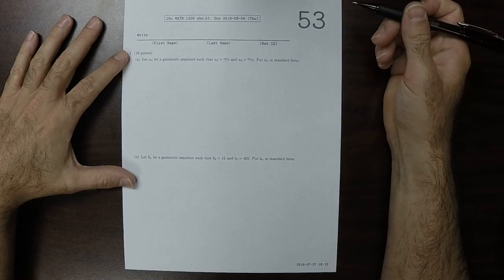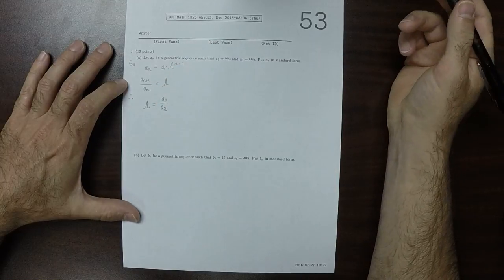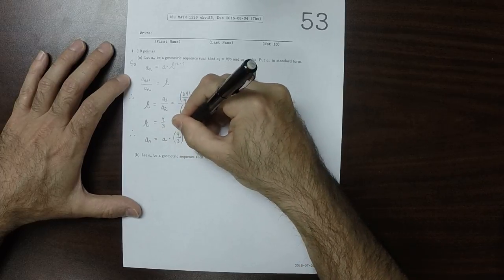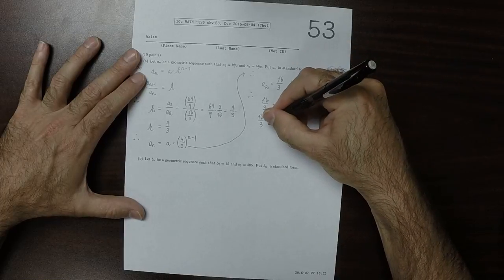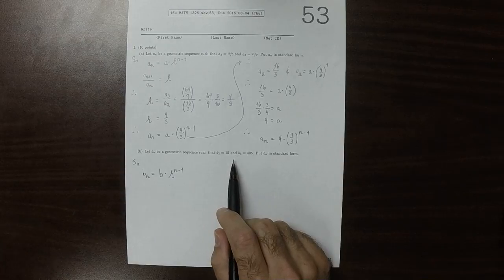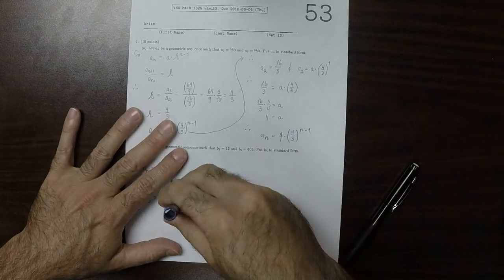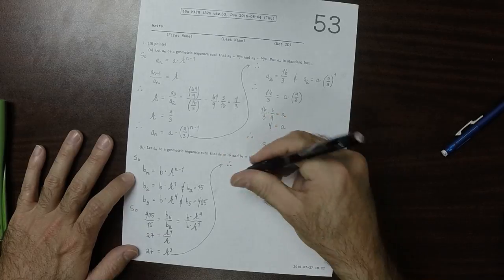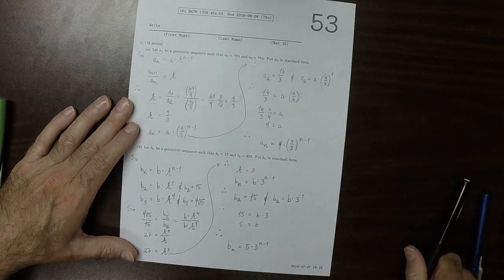16u MATH 1326: whw_53